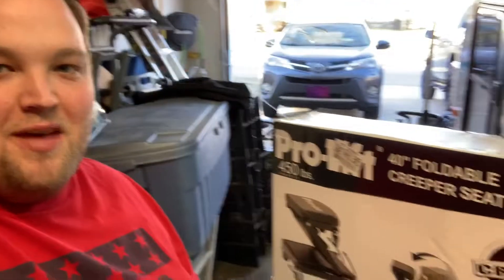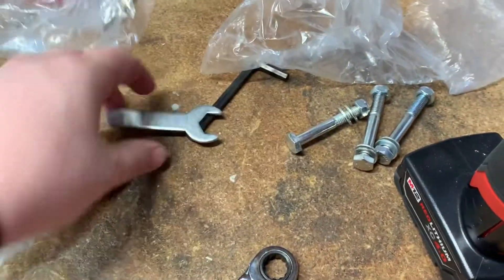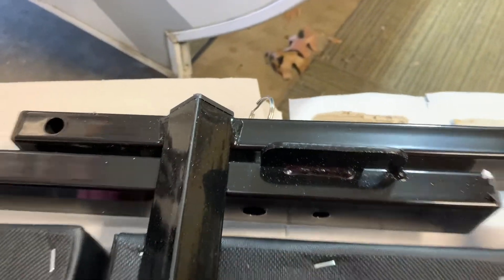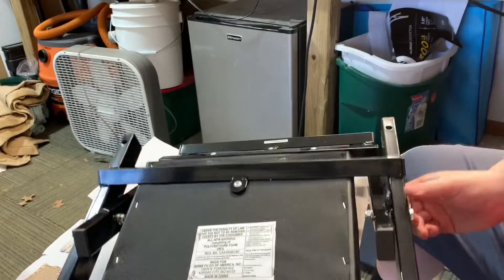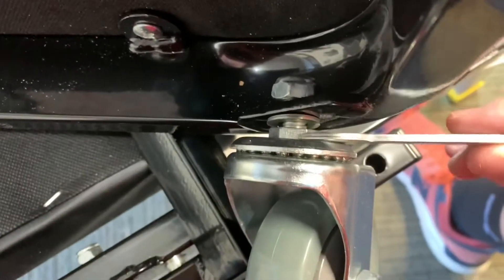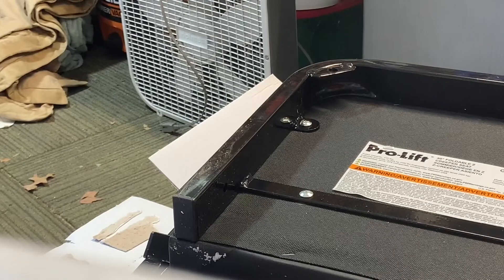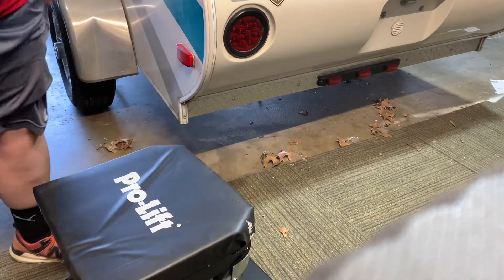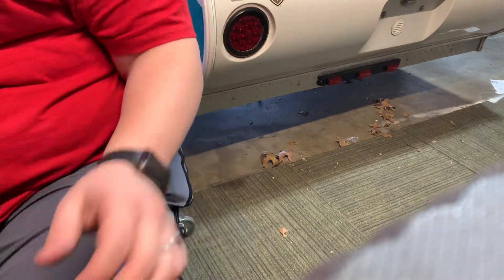Best Garage Creeper when you DON’T HAVE A LIFT!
Check out this creeper that is super versatile to use in your garage if you don’t have a lift!

TRD Mountain Decal

Interior LED light kit and Reverse light

Tailgate Inlay lettering

N-fab running boards

Start-X Remote Starter For Toyota Tundra 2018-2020

Pedal commander

Pro-Comp leveling kit

Tonneau Cover

Amp Research Bed Step

Tail Lights